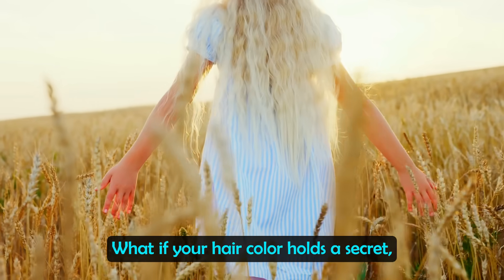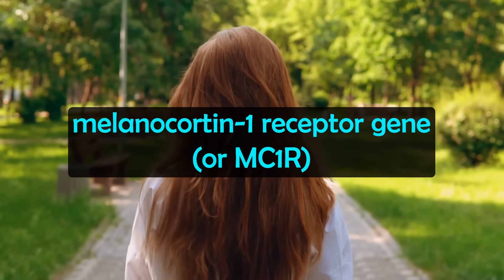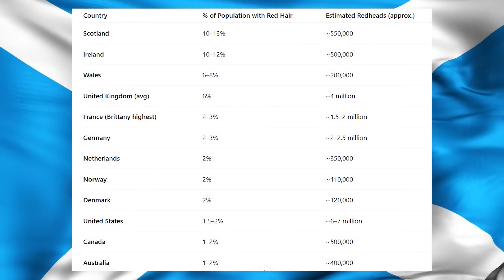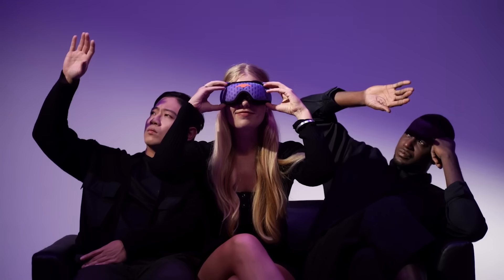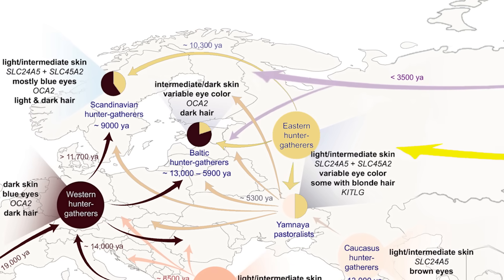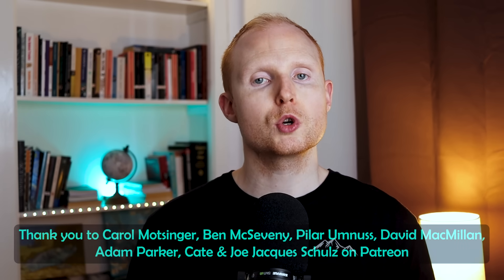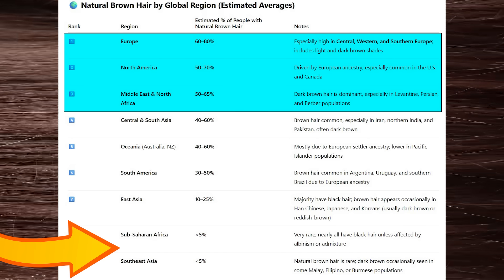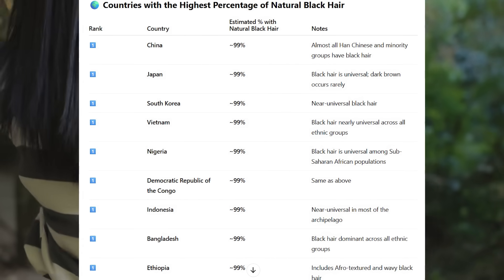The Hidden Links Between Hair Color & Ancestry… Red, Blond, Brown etc…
Chapters:
0:00 Intro
1:14 Red Hair & Ancestry
3:57 Manta Sleep
4:41 Blond/Blonde Hair & Ancestry
7:13 Brown Hair & Ancestry
9:07 Black Hair & Ancestry

What if your hair color holds a secret, passed down through thousands of years of ancestry? From fiery reds in Scotland to golden blond shades in Scandinavia, every color tells a story. So in this video we are going to explore the fascinating links between hair color and ancestry.

Now there are 4 main natural hair colors, each with several shades. Black is the most common hair color in the world, at around 75-85% of the population. The second most common is brown, at 11-15% of people. Blond is much rarer. Only 2-3% of people around the world have natural blond hair, and red is the rarest hair color on earth, found in only 1-2% of people. Certain colors like auburn blend red and brown tones, but auburn hair is not considered a separate category. Obviously people of a certain age also develop gray or white hair a lot of the time, but their original hair color was within these 4 types. People with albinism also typically have very light or white hair. This is caused by genetic mutations resulting in little to no melanin being produced.

But let’s focus on these 4 main hair colors and their links to your ancestry, and let me know what your hair color and ancestry is in the comments below. First up is the rarest hair color in the world, red hair, but what causes this color? Well red heads have a variant of the melanocortin-1 receptor gene (or MC1R) located on chromosome 16. This is involved in melanin production and is the primary driver of red hair, although other genes do play a role. It’s color comes from varying levels of different types of melanin. Red heads have high levels of the reddish pigment, pheomelanin, and relatively low levels of the dark pigment, eumelanin. Red hair is also considered a recessive trait, so you need to inherit one mutated MC1R allele from each parent to have red hair.

Now look at this table. It shows the regions of the world with the most amount of people with naturally red hair. As you can see, it is most common in Europe at around 4-6% of the population. Yet it is also at similar levels in North America which is interesting, and this is due to the European influence, especially people of Scottish and Irish descent. And this table shows the countries that have the most red heads on earth. As you can see, Scotland and Ireland are at the top, with another Celtic speaking people also relatively high, the Welsh.

Sources:
Morgan, M.D., Pairo-Castineira, E., Rawlik, K. et al. Genome-wide study of hair colour in UK Biobank explains most of the SNP heritability. Nat Commun 9, 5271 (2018).
Neanderthals didn't give us red hair but they certainly changed the way we sleep
Percentage of Redheads by Country 2025
Red hair - Wikipedia
Blonde is the UK's number 1 dyed hair colour of choice
The Origin of Blond Afros in Melanesia | Science | AAAS
Blond - Wikipedia
Blonde Hair Percentage by Country 2025
Brown hair - Wikipedia
What Percentage of the World's Population Has Brown Hair? - WorldAtlas
The Most Common Hair Color Isn't Blonde | HowStuffWorks
Black hair - Wikipedia
How Many People in the World Have Black Hair? - WorldAtlas
Is hair color determined by genetics?: MedlinePlus Genetics

Creative Commons Imagery:

World map: DalGobboM - Phenotype map: Andrea Hanel, Carsten Carlberg File:Archaeogenetic analysis of human skin pigmentation in Europe (with Asia geographic extension).png - Wikimedia Commons Skin colour and vitamin D: An update Andrea Hanel, Carsten Carlberg First published: 03 July 2020 FOCUS THEME ISSUE: REVIEW ARTICLE File:Archaeogenetic analysis of human skin pigmentation in Europe.jpg - Wikimedia Commons Creative Commons Attribution-Share Alike 4.0 International license. Deed - Attribution-ShareAlike 4.0 International - Creative Commons Branch for the Tarim mummies population added per recent research and mapping (11 November 2021). "The unexpected ancestry of Inner Asian mummies". Nature 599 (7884): 204–206. DOI:10.1038/d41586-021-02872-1. ISSN 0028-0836.

Hair Color Ancestry – Red Hair Origins & Most Popular Countries – Blond Blonde Hair Origins & Most Popular Countries – Brown Hair Origins & Most Popular Countries – Black Hair Origins & Most Popular Countries – Reason for Different Hair Colors